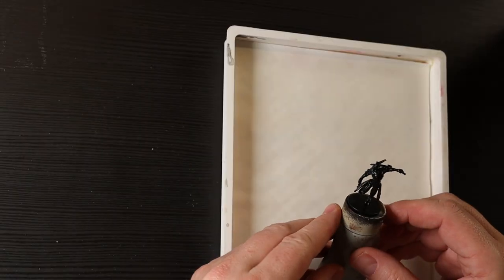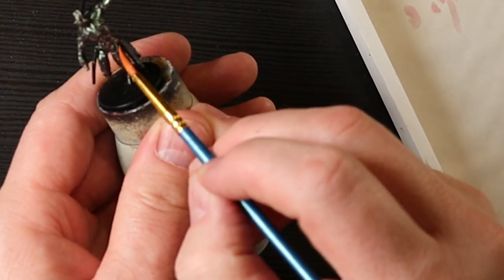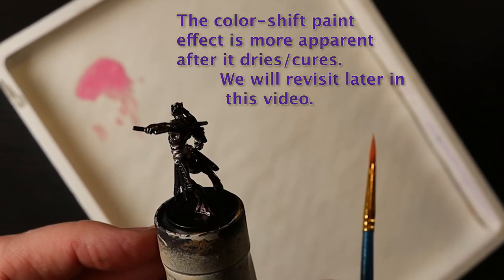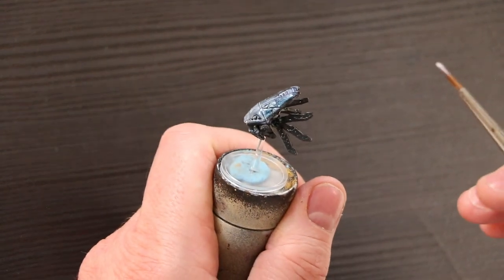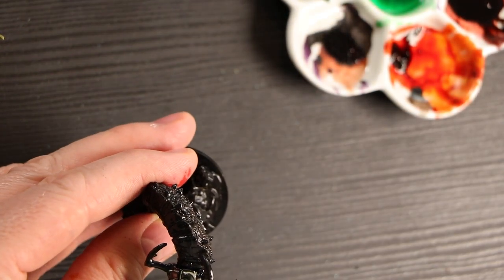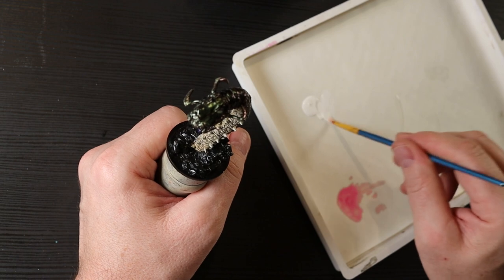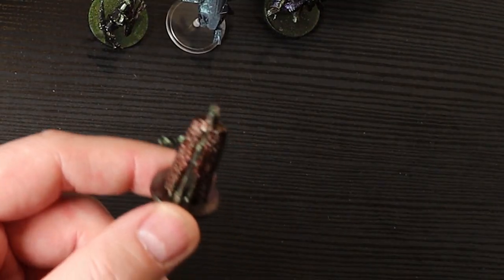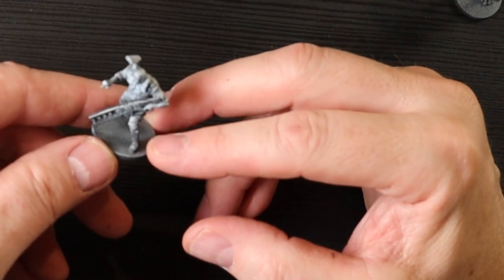Core Space, Let's Paint Aliens, Drones, and Rock Worms!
This time we paint all of the baddies! I use Vallejo Color Shift paint for all of the extraterrestrial life form found on the First Born planet.
00:00-00:53 Intro
00:53:-08:18 Color-Shift Aliens
08:18-11:22 CS Drones
11:22-16:15 CS Rock Worms
16:15-22:47-Review of all Core Minis to date
22:47-23:54 Outro